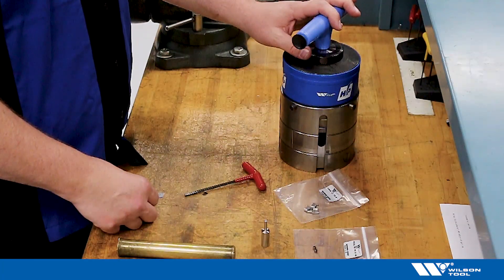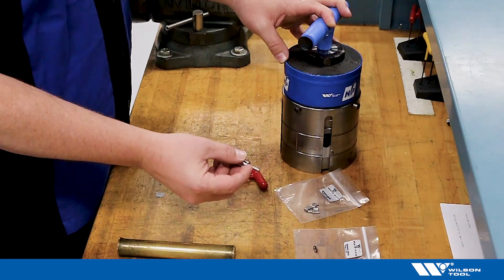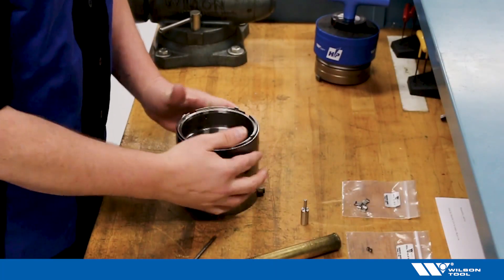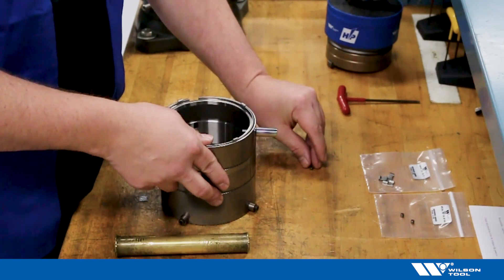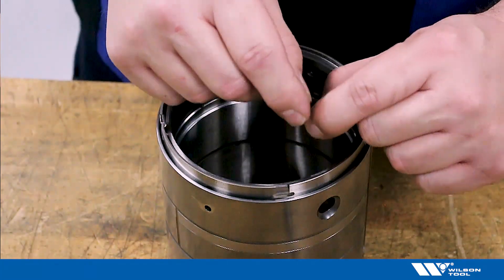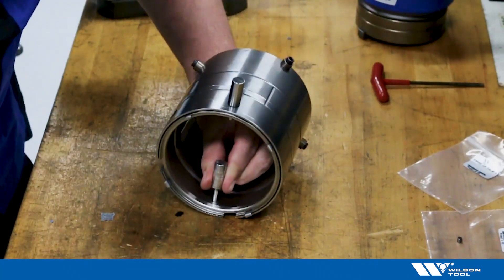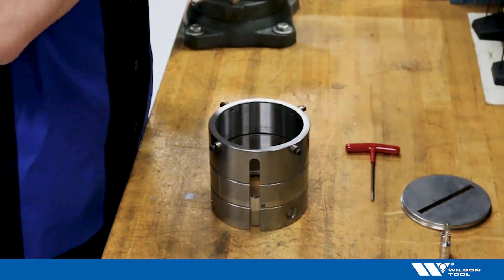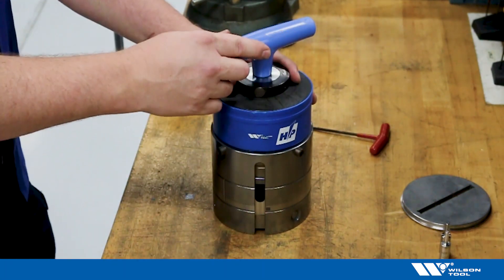Stripper Clip Replacement in Your Large station thick turret guide assembly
This short video shows how to correctly replace stripper clips on your large station thick turret guide assembly.